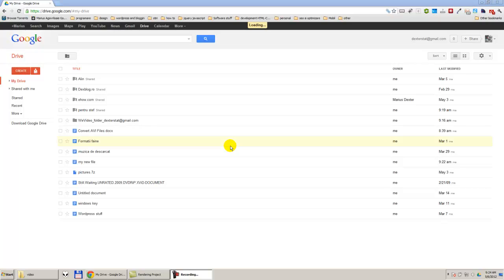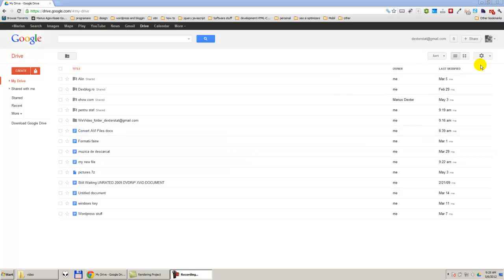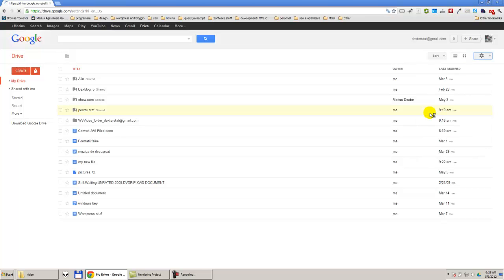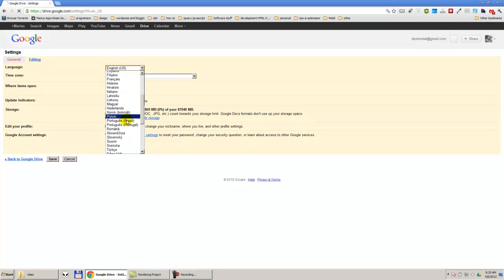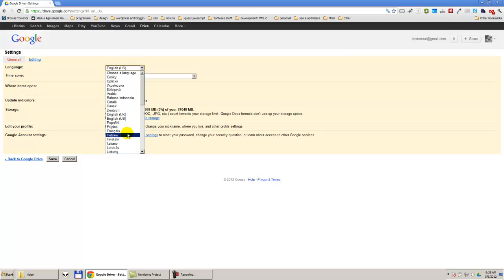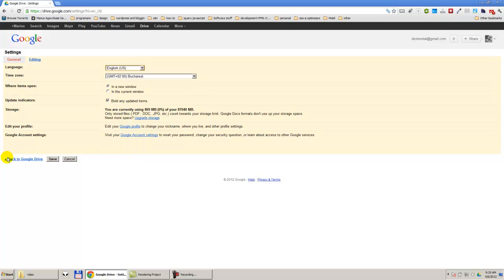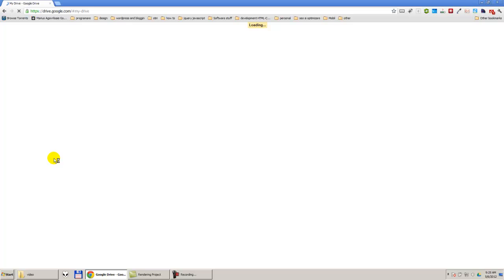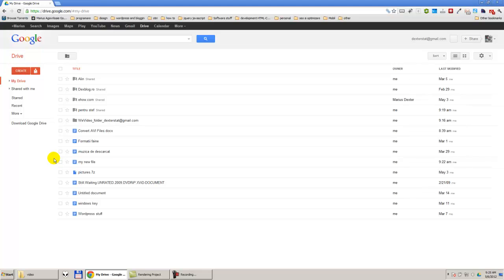How to Change Language in Google Drive